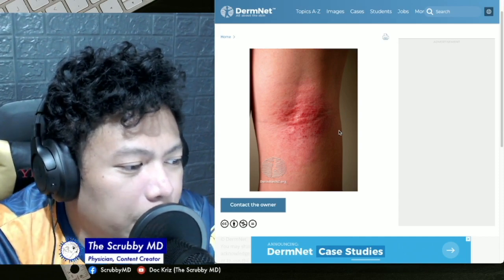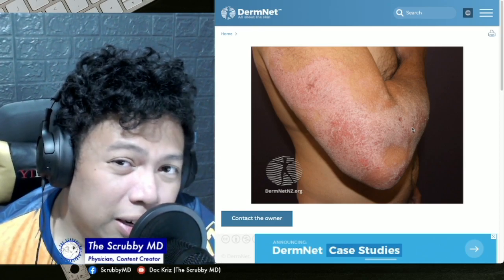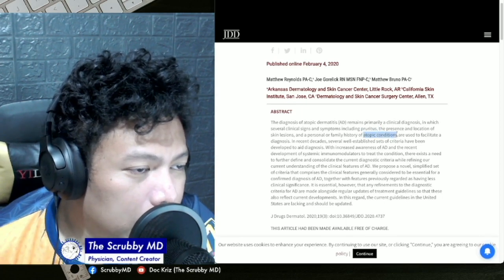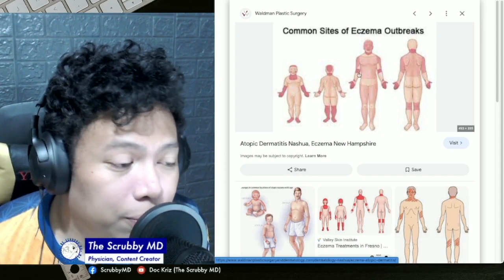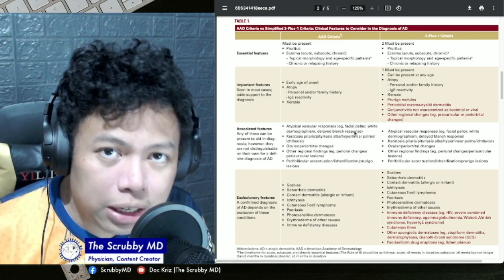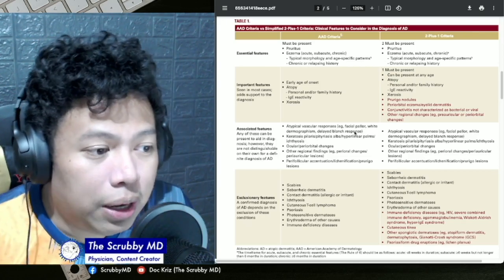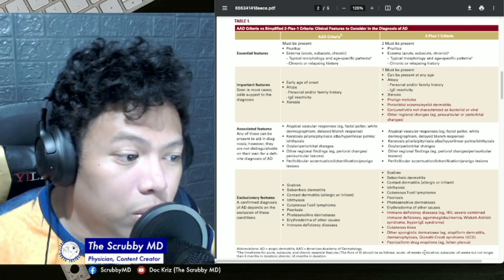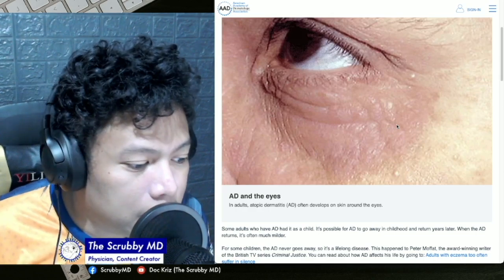LT Episode 6: Atopic Dermatitis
Atopic Dermatitis/ Atopic Eczema- Pruritus + Eczema + Atopy is the combination.

Camera: Logitech StreamCam
Software: PrismLive Studio, Final Cut Pro
Microphone: Maono HD300T XLR Cardoid Microphone